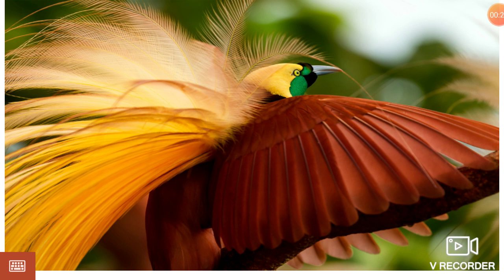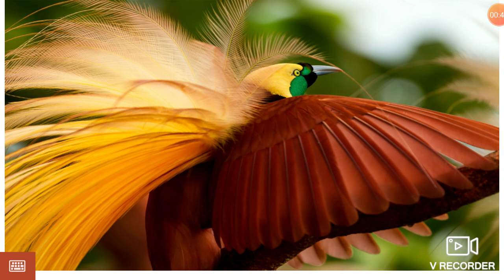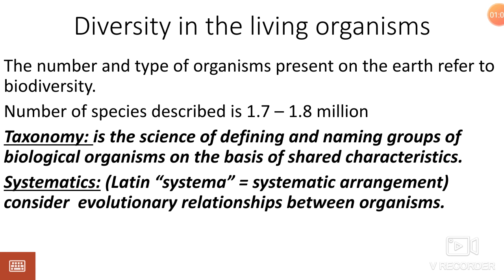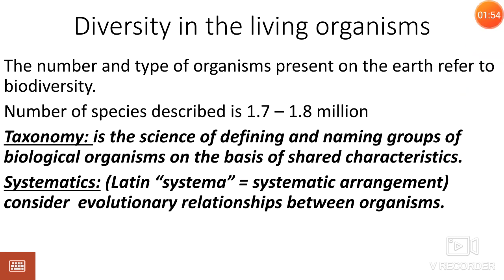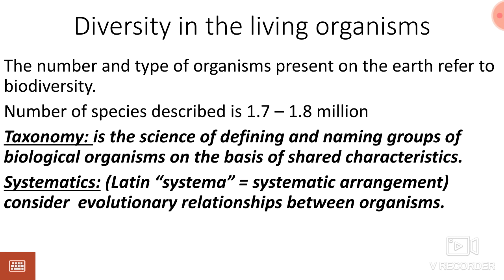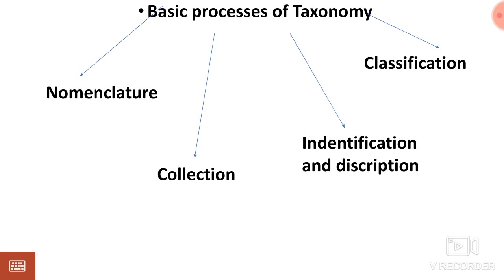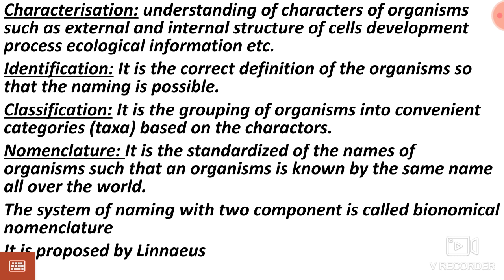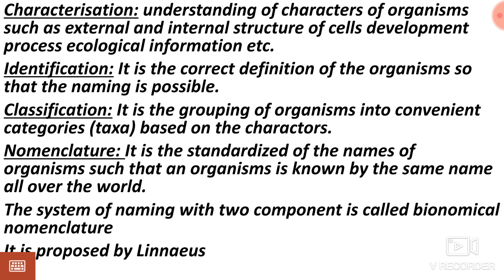The living world class 11 chapter 1 part 2 cbsc in tamil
Class 11 chapter 1 in tamil cbse syllabus in tamil.